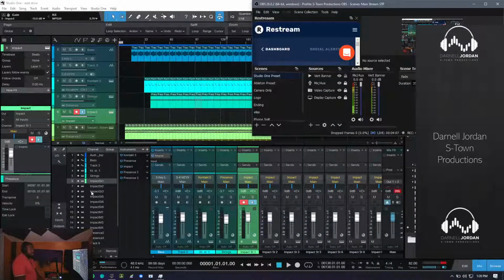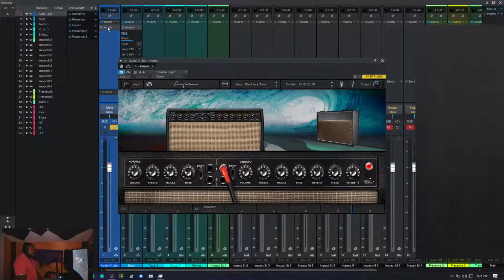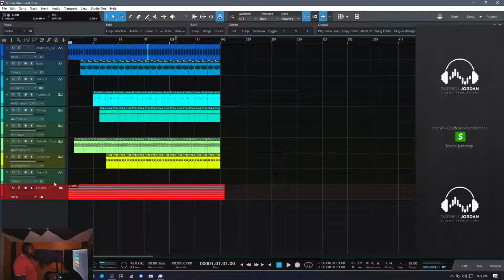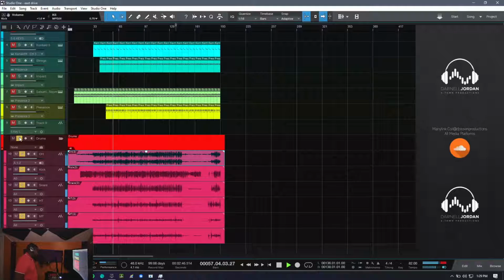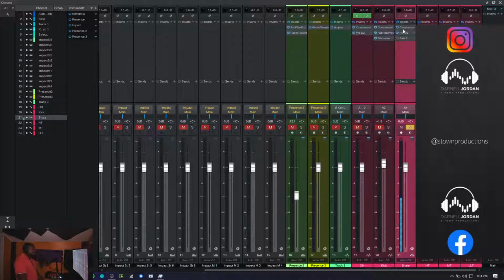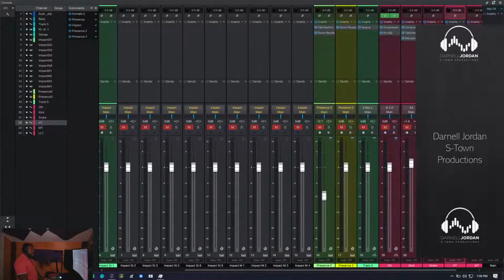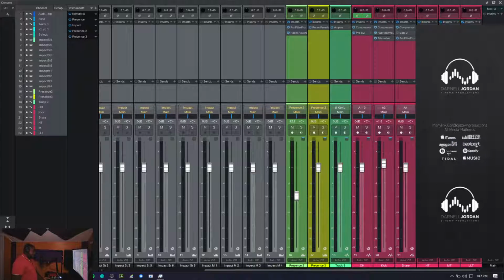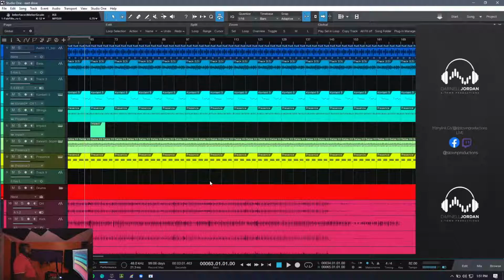Back with the Drum Kit Mixes | Beatmaking | 11-21-20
Please Leave comments & Questions

Visit My Manylink for links to all of my social and media pages